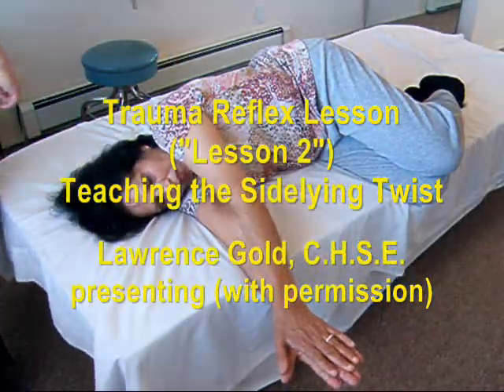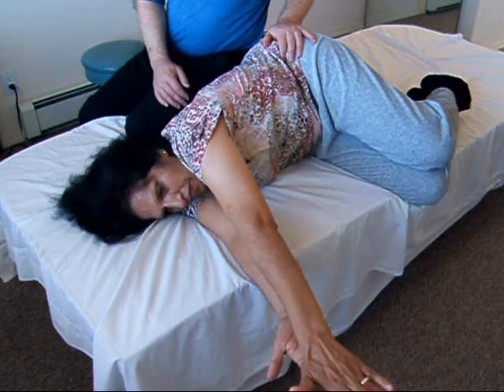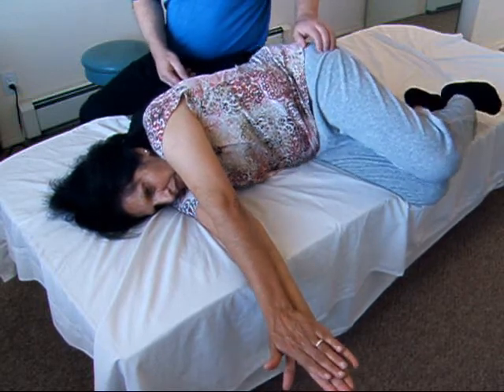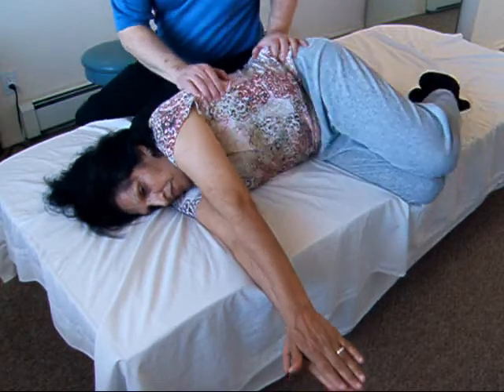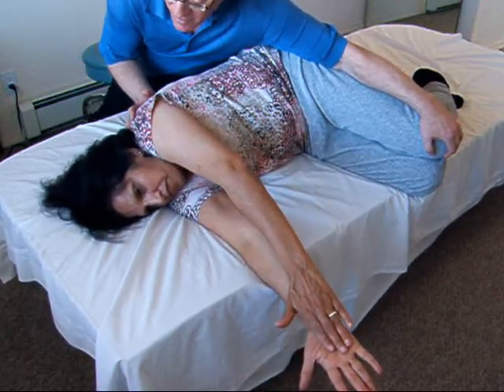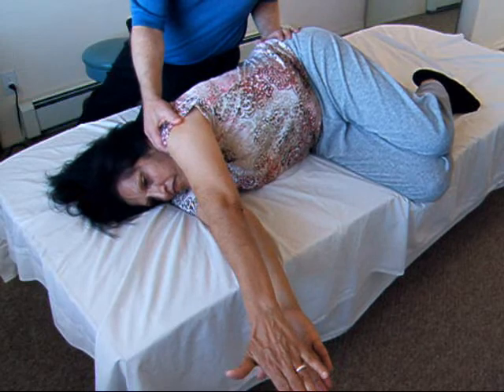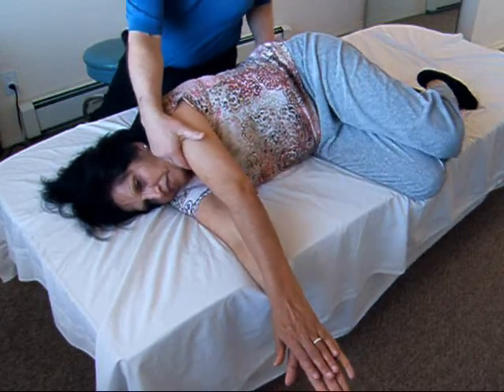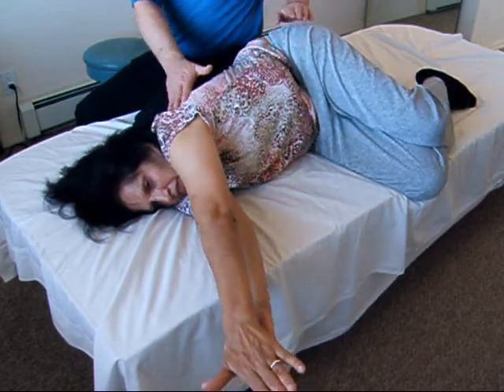Trauma Reflex Lesson, Teaching Sidelying Twist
In the clinical version of Hanna Somatic Education, Lesson 2 (Trauma Reflex de-Habituation), near the middle of the working session, there is a movement taught which simulates the hip and shoulder movements of walking, in the pattern we call, "a saunter"). It's the easy-going, balanced walk movements.

This video segment, teaches that movement.